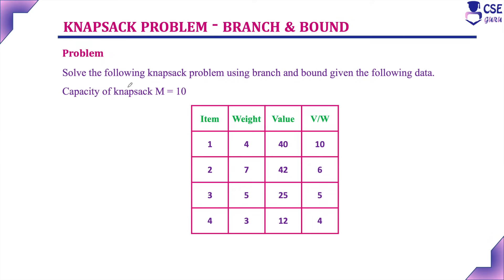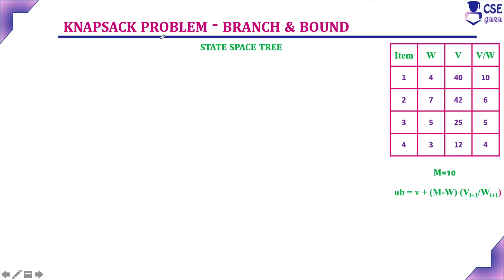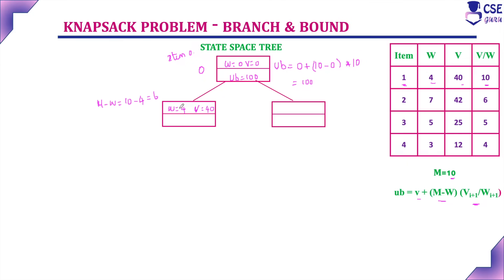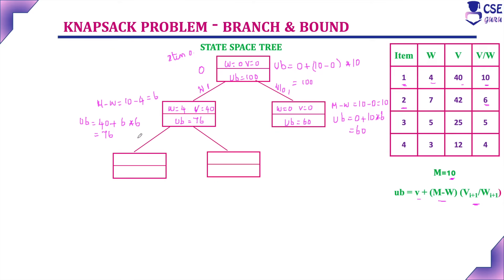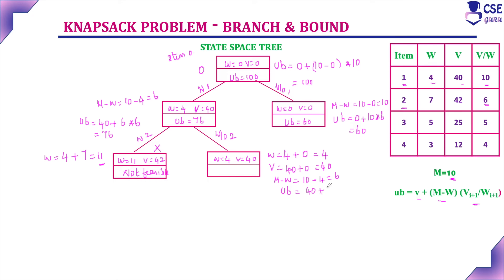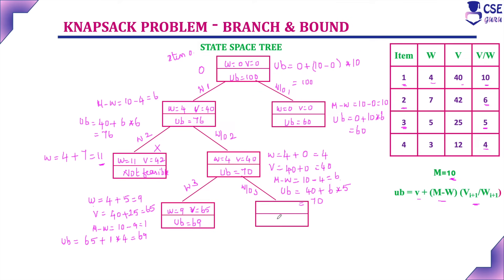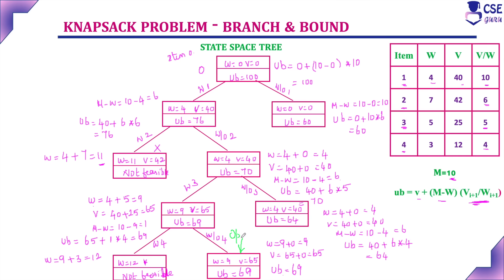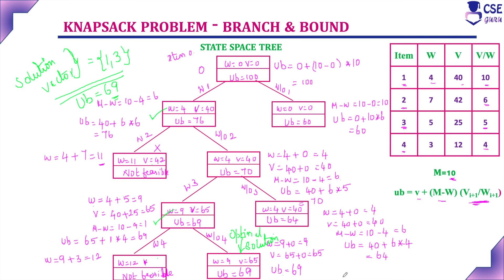State-Space Tree Knapsack Problem | Branch & Bound Technique | L103 | Design & Analysis of Algorithm